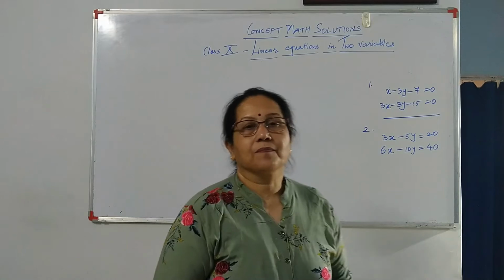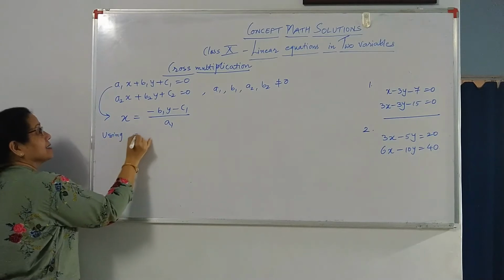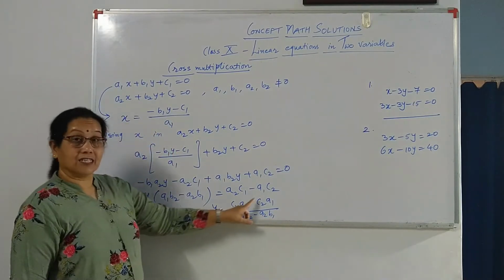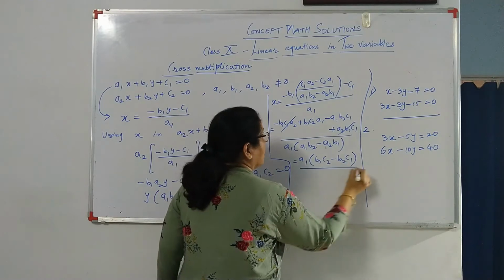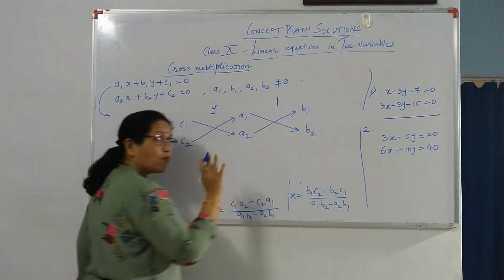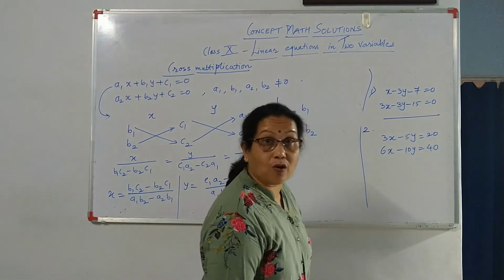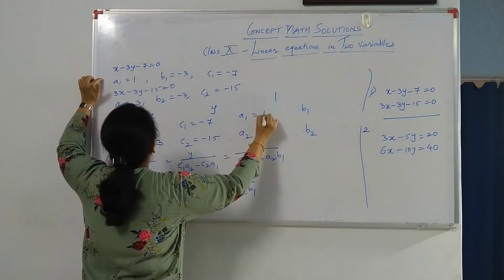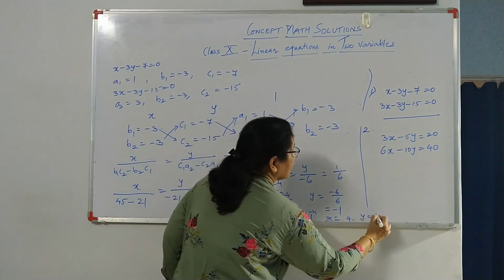Linear Equations In Two Variables#6 Method Of Cross Multiplication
Class: 12
Chapter: Linear Equations In Two Variables#6

Topic: Method Of Cross Multiplication
~Manjiri Patil~